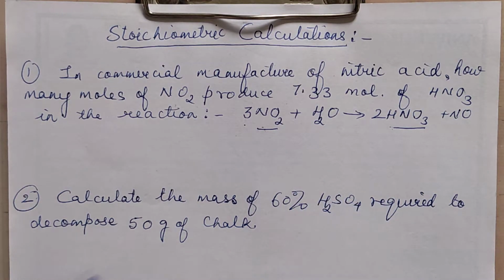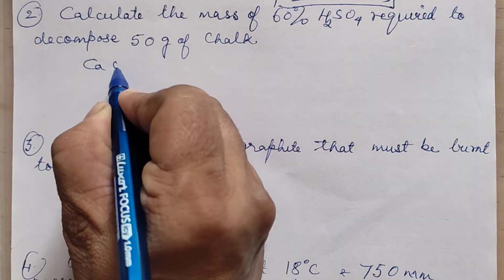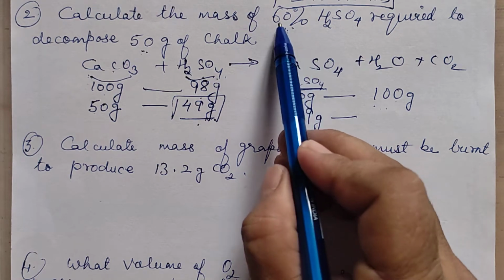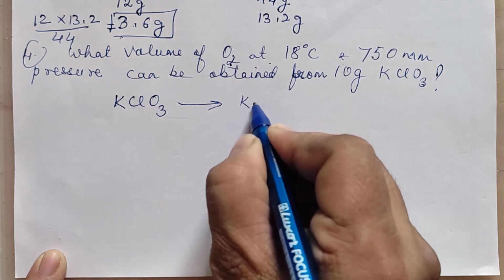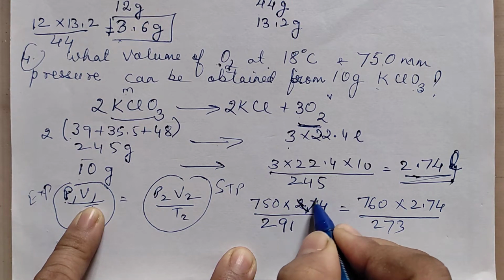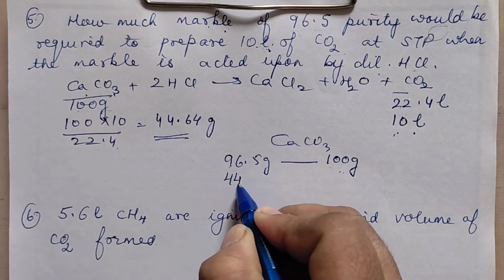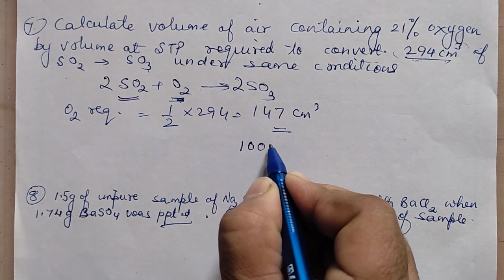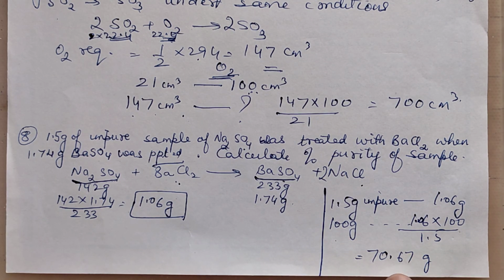Stoichiometric Calculations - Numericals